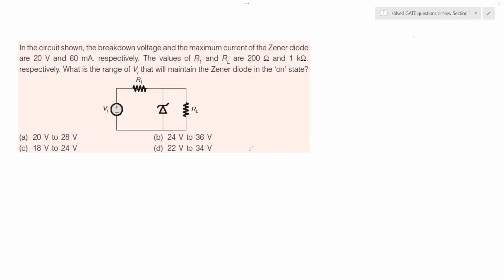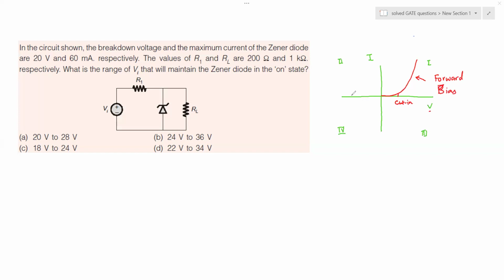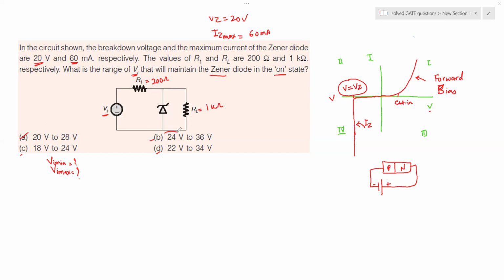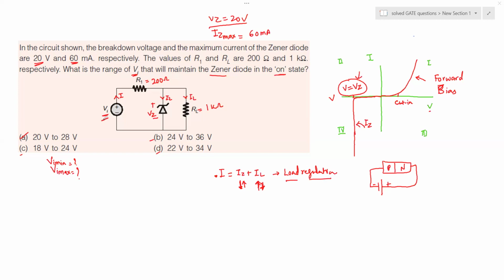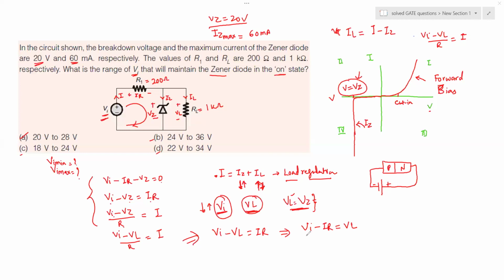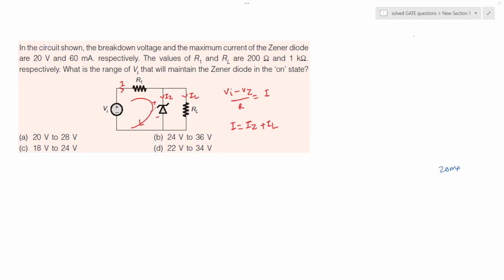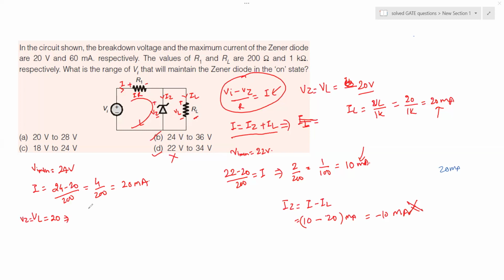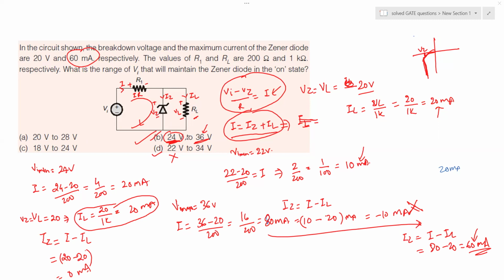The Simple Component That Protects Your Projects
Struggling with unstable voltage in your circuits? In this video, we dive deep into the Zener Diode—the essential component for voltage regulation. You’ll learn exactly how a Zener diode maintains a constant output voltage even when the input fluctuates, protecting your sensitive electronics from damage.

We cover:

The fundamental physics of Zener breakdown.
How to calculate the right series resistor for your circuit.
A practical demonstration showing the diode in action.
Whether you're a student or a hobbyist, understanding Zener diodes is a must for building reliable power supplies and voltage references.

Do these titles align with what you had in mind, or would you like to explore a different angle?